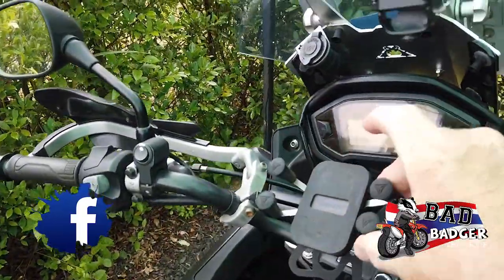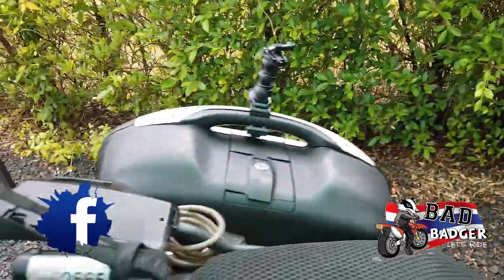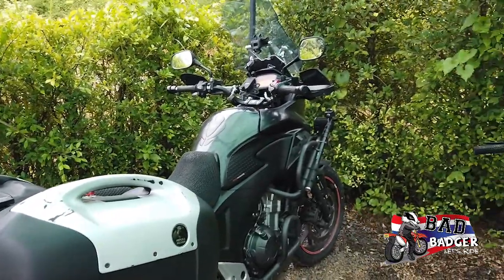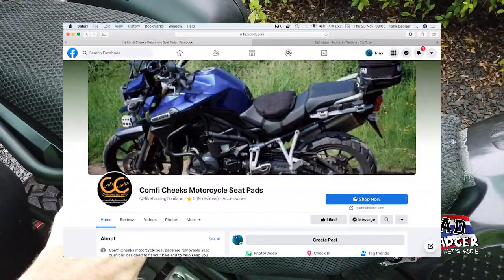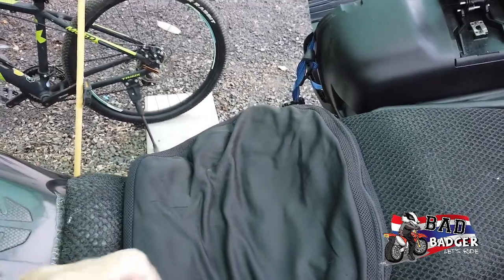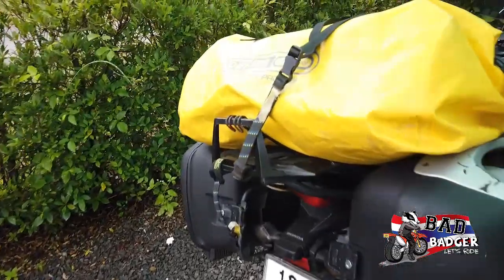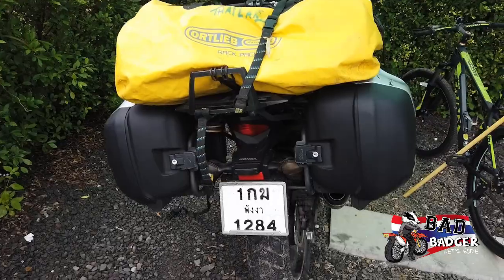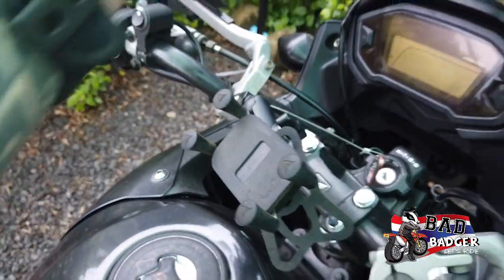CB500X BIG TRIP- DETAILS AND PREPARATION-HONDA CB500X ADV#thailand